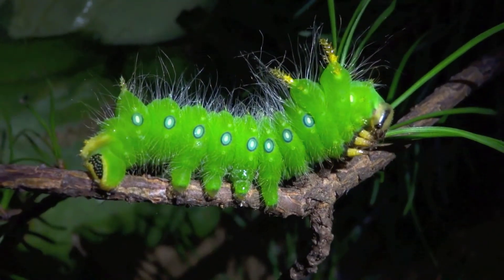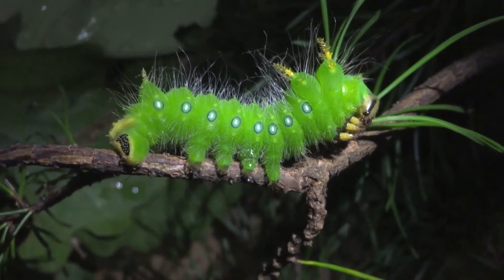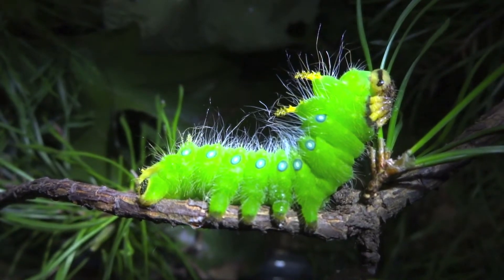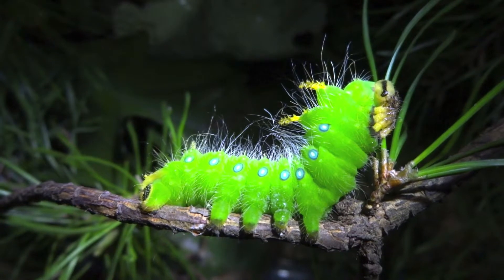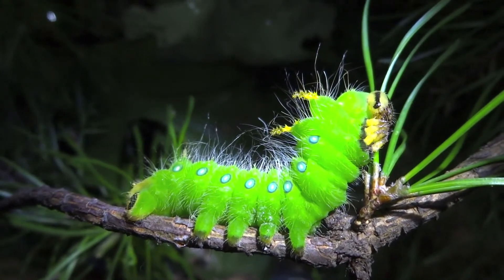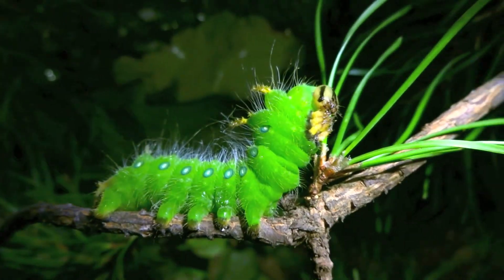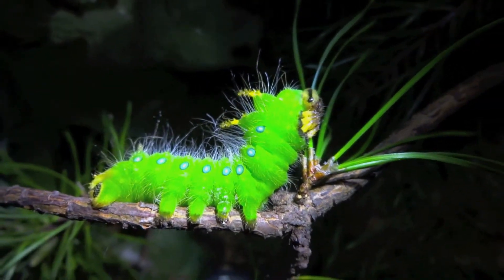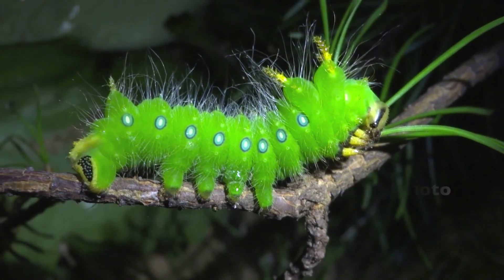Huge Green ALIEN - Imperial Moth Caterpillar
This is an Imperial Moth caterpillar that I found while exploring a small NJ mixed forest. I have some closer footage a minute or so in.